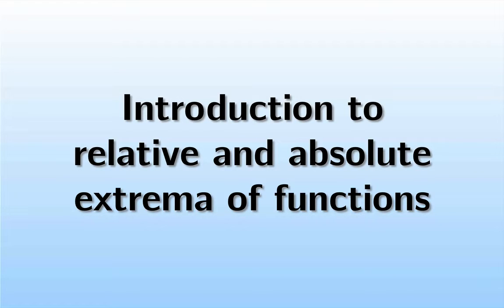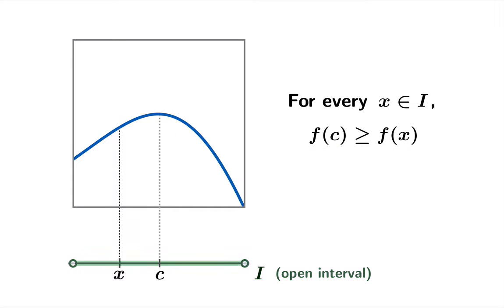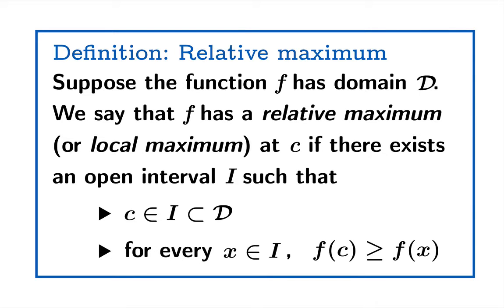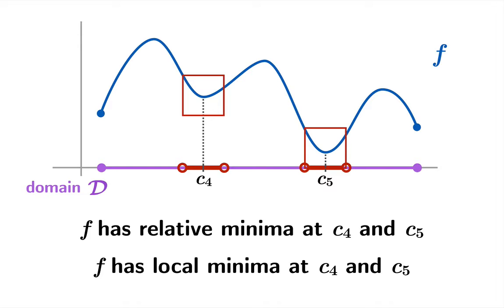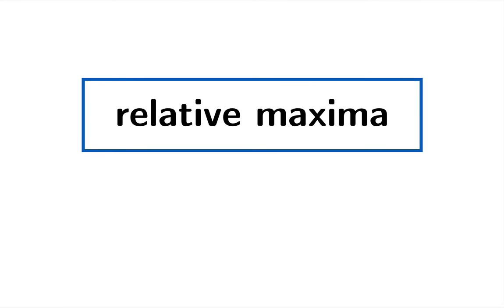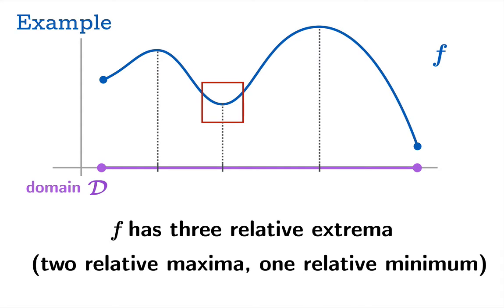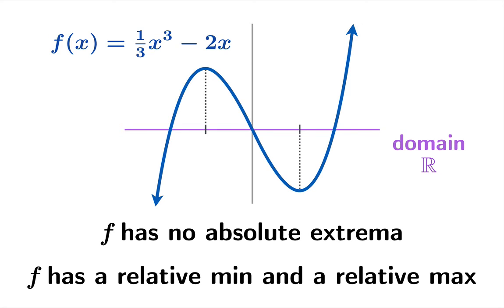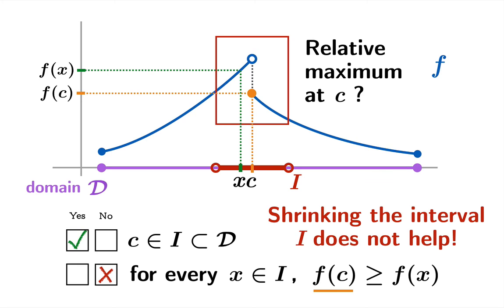Introduction to relative and absolute extrema of functions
A careful look at the definition of relative (i.e. local) maxima and minima, as well as absolute (i.e. global) maxima and minima, with several examples to illustrate how the terms are used.